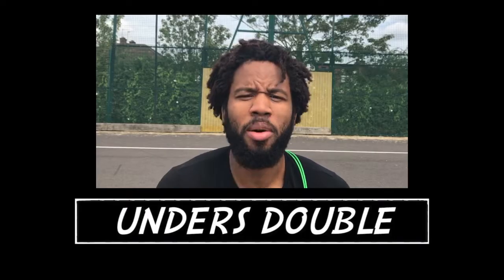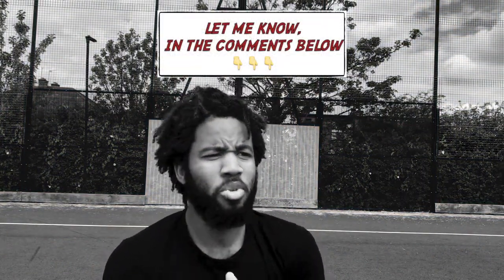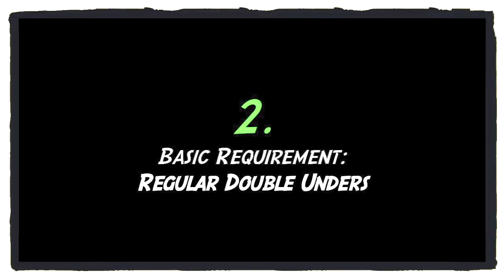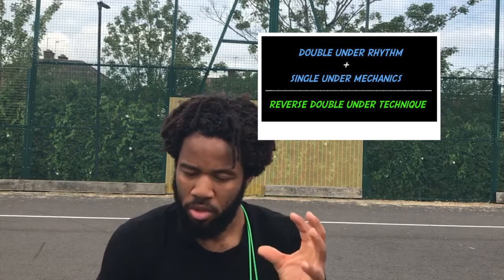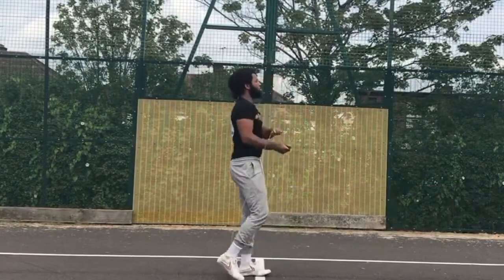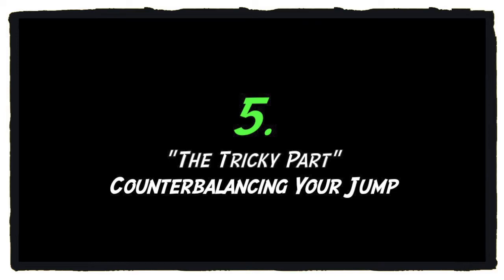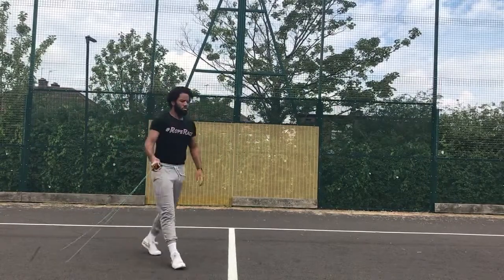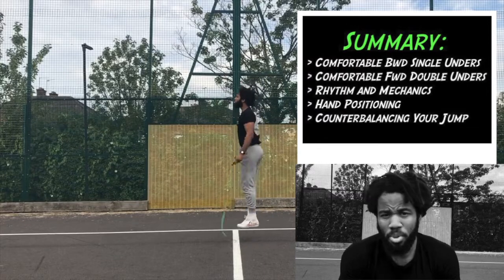How To Jump Rope Backwards: REVERSE DOUBLE UNDERS 🔄 (Just Follow These Steps, You've Got It ✅)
Here's a jump rope tutorial for the reverse double unders. This is an advanced jump rope skipping technique to take the CrossFit double under technique and turn up the heat, doing the move backwards 🔥
This tutorial FULLY BREAKS DOWN the reverse double under detailed tips on how to learn the backwards double under skill.

The jump rope tips discussed in this video will help you build to a strong, sturdy reverse double under WITH GOOD FORM.

Here's how to MASTER the backward double under. For good. Yes, we all know it takes time, but this tutorial will speed up your learning process MASSIVELY.

*TIMESTAMPS:
01:07 — Shoutout to Mamata 😎
01:45 — 1st Basic Requirement: COMFORTABLE Backward Single Unders
02:36 — 2nd Basic Requirement: COMFORTABLE Double Unders
03:21 — "The Perfect Storm": Rhythm And Mechanics
03:50 — Hand Positioning: Adapting For The Reverse Double Under
05:29 — "The Tricky Part": Counterbalancing Your Jump
06:51 — Summary
07:12 — The Magic Formula
07:25 — FULL Demonstration